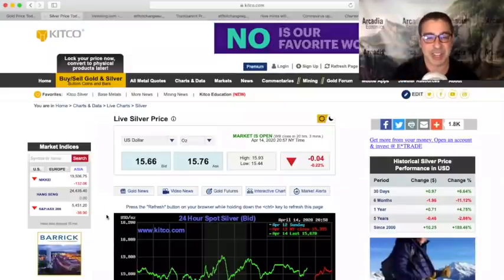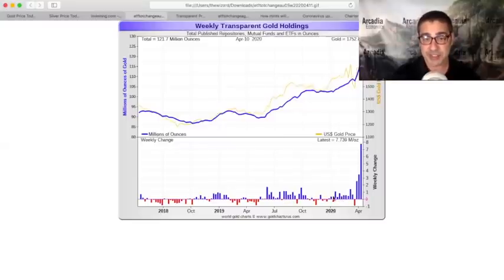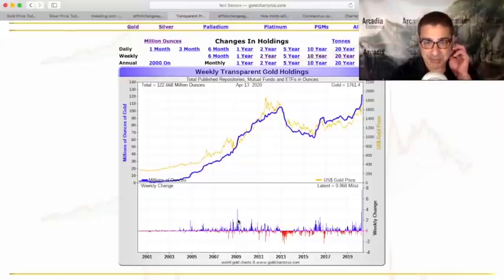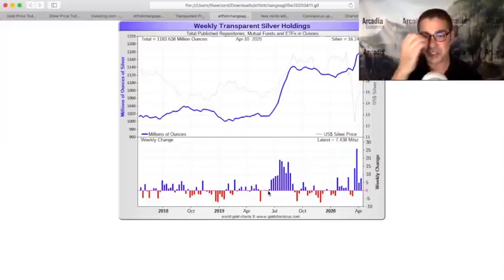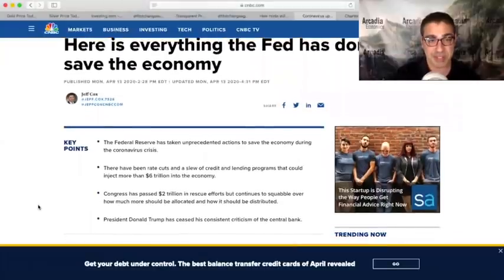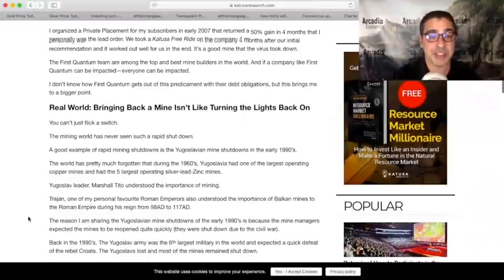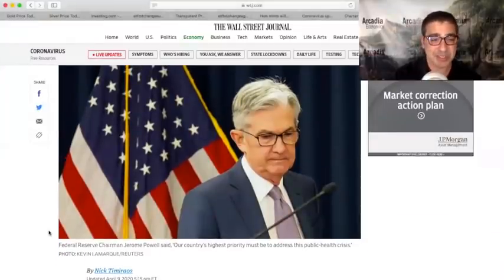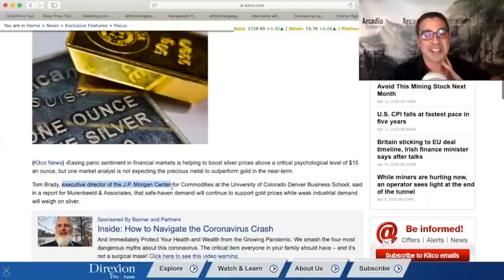Gold and Silver Surge as ETF Demand Continues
Gold and silver prices surged on Tuesday, as the rally continued amidst more FederalReserve money printing.

The inflows of metal into the gold and silver ETFs like GLD and SLV also showed some interesting new developments. Which are covered in this video, along with some other recent stories.

So to stay up to date on the precious metals markets, click to watch the video now!

Or call:
833-326-GOLD (4653)
Video by ChrisMarcus of ArcadiaEconomics on April 14, 2020